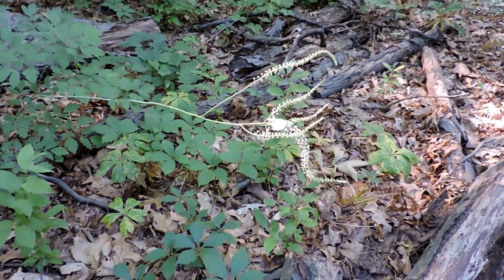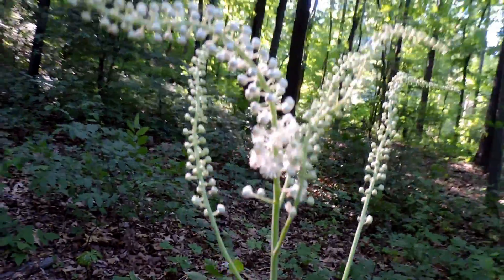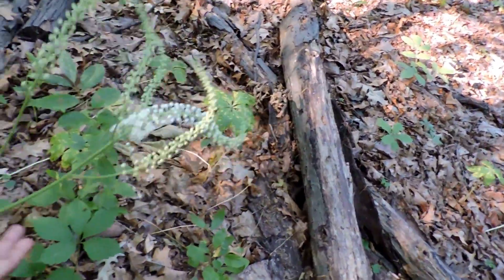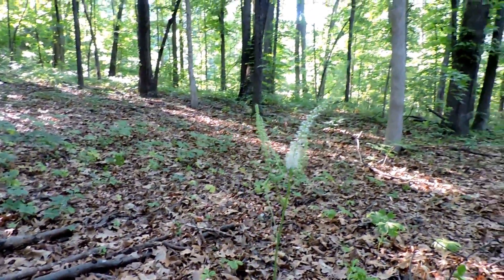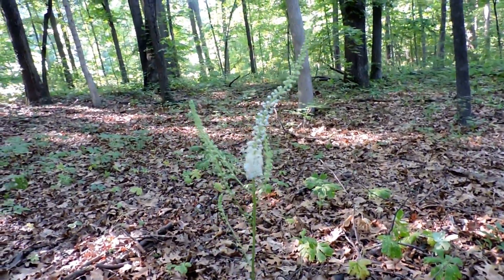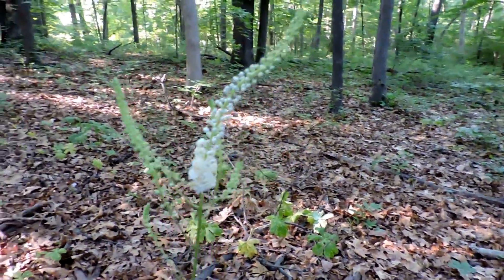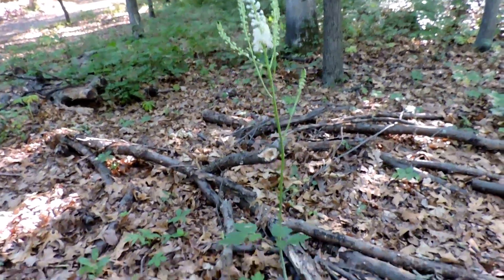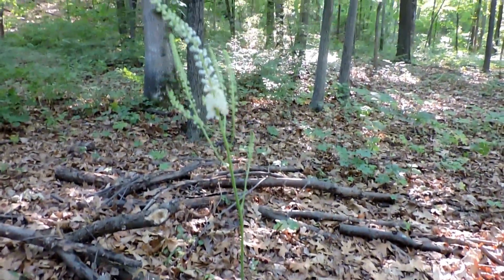Capital Naturalist: Black Cohosh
Black Cohosh is a large woodland wild flower with perceived medical properties. Formerly Cimicifuga racemosa, now called Actaea recemosa.